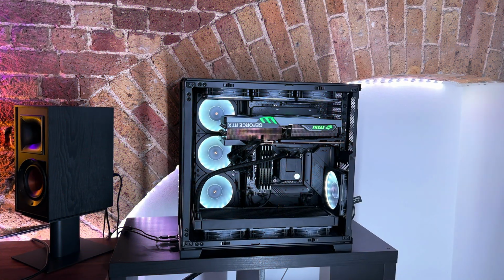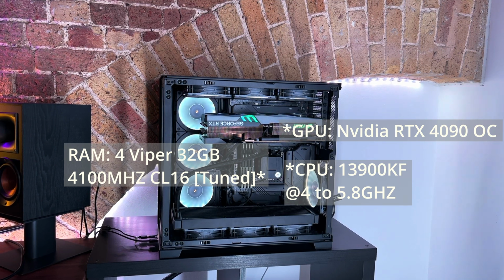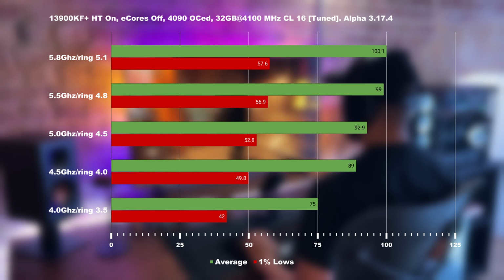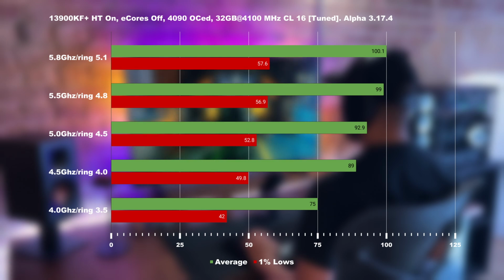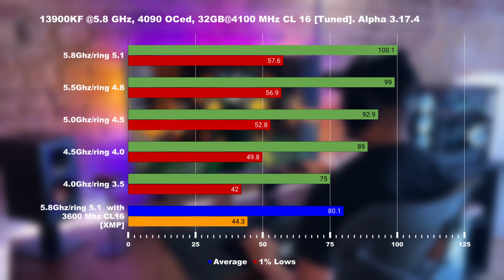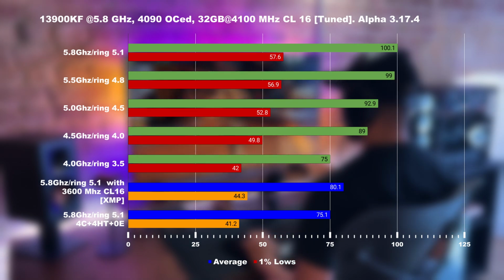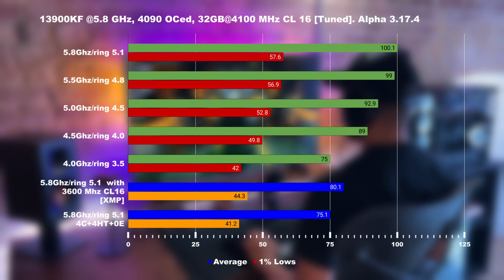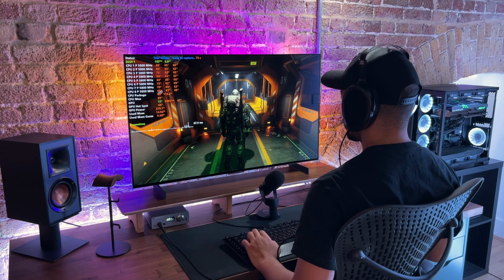Star Citizen: CPU Frequency GHz scaling, does CPU overclocking boost FPS? (Featuring 13900K)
CPU Frequency Benchmark full analysis on how Star Citizen scales with different core clocks .  Star Citizen Alpha 3.17.4

System Specs
CPU: 13900KF
RAM: Viper 32GB 4000MHZ CL16 @ 4100MHZ CL16 [Tuned]
GPU: Nvidia RTX 4090
CPU Cooler: EK Water Blocks EK-AIO 360 Basic
Power supply:  Be Quiet straight power 11 1200w
OS M.2 NVMe: Crucial P2 1TB M.2
Game M.2 NVMe: WD_BLACK SN770 2TB

Methodology:
Benchmarking software: CapFrameX
In Game Settings: 1080P, Everything on Max, including motion blur
"Lorville run" from the apartments when you come out from the elevator running to the terminal.

0:00 Into
0:27 Test setup
0:59 Methodology
1:30  Benchmark results 1
2:10  Benchmark results  2
2:55  Benchmark results  3
4:33 Summary of result